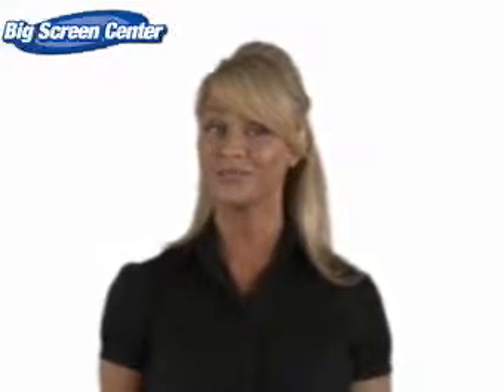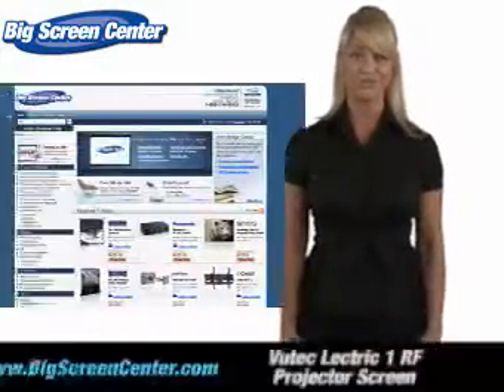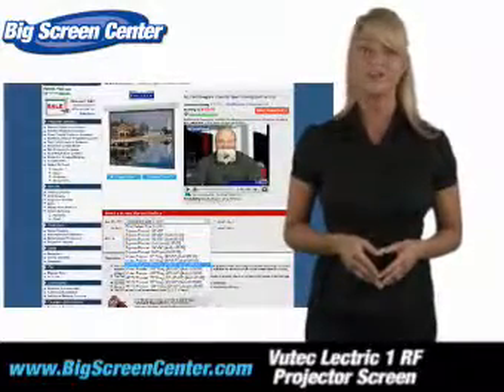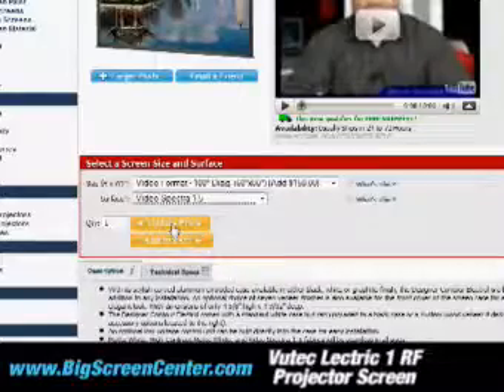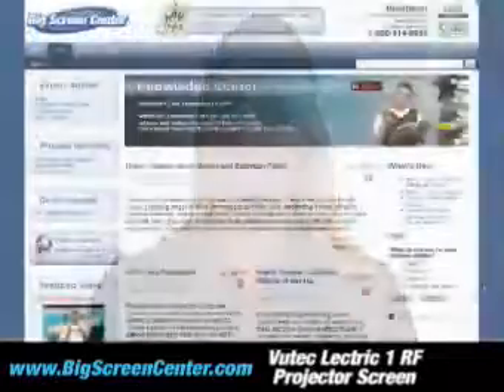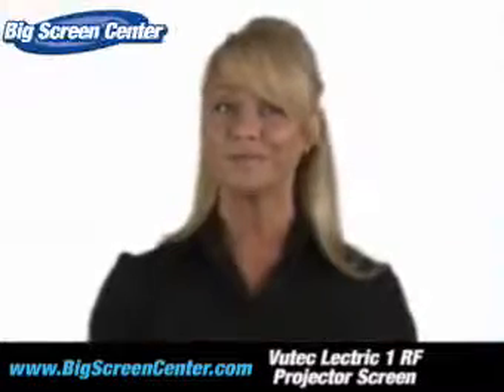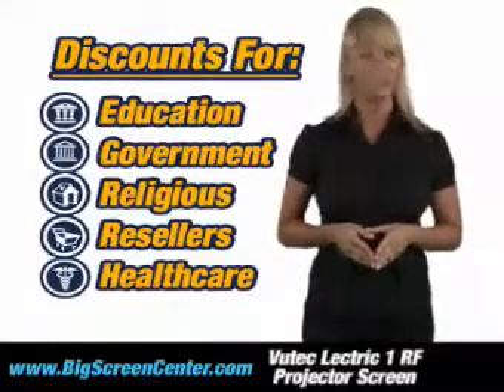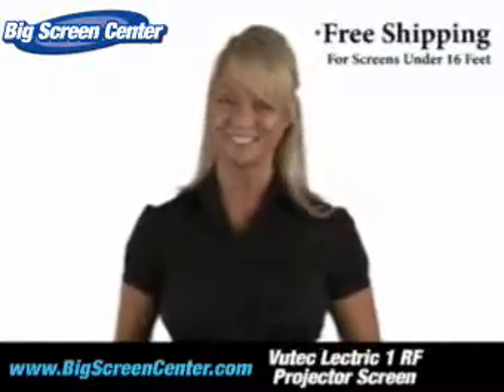Vutec Lectric 1 RF Projector Screen